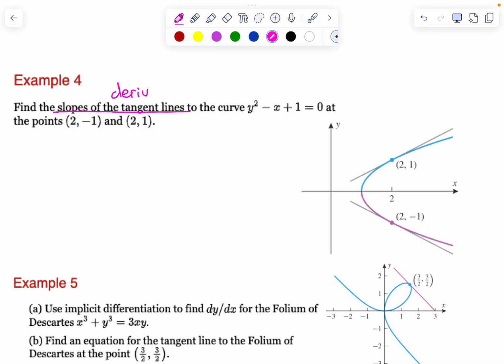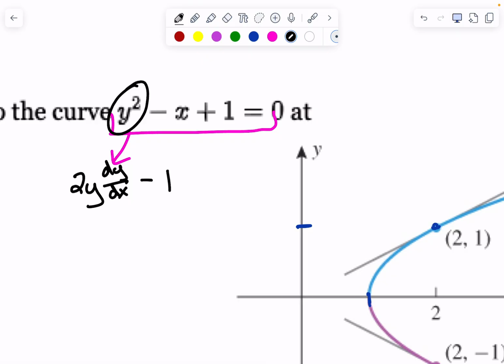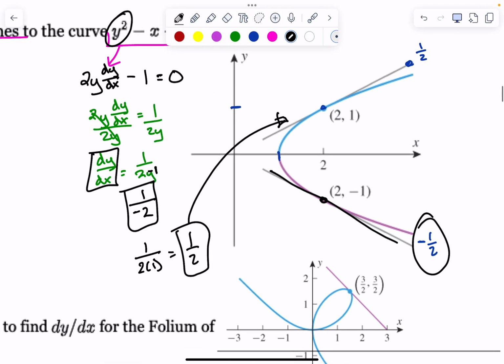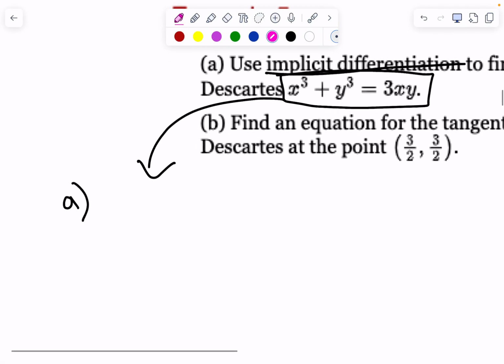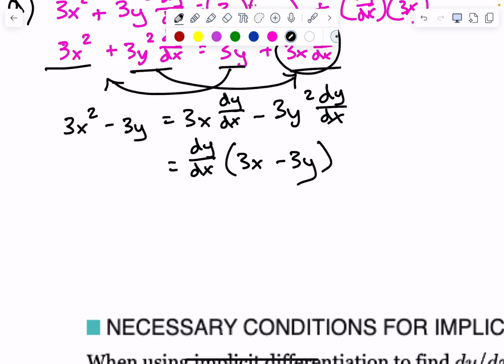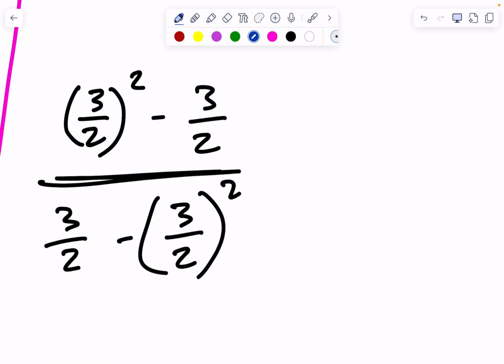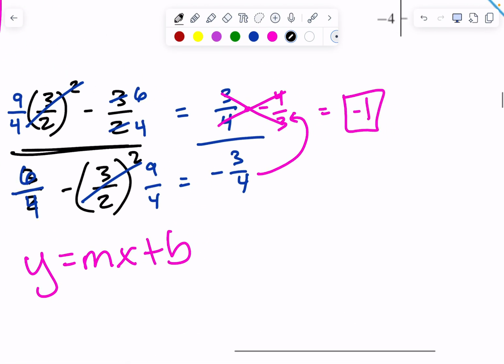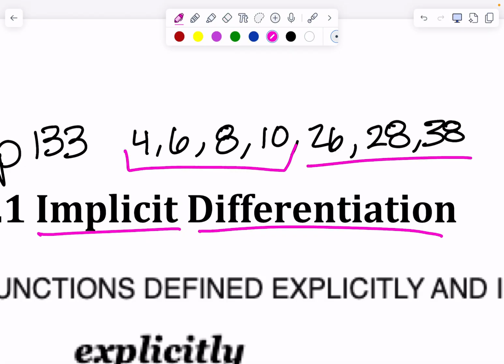Calc 3.1 Part B